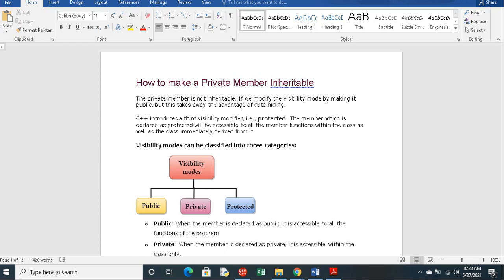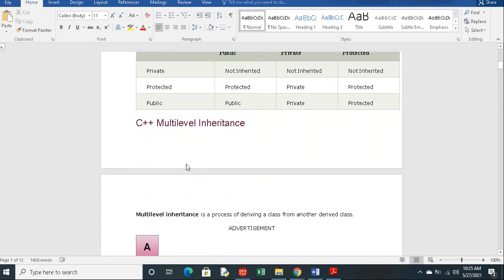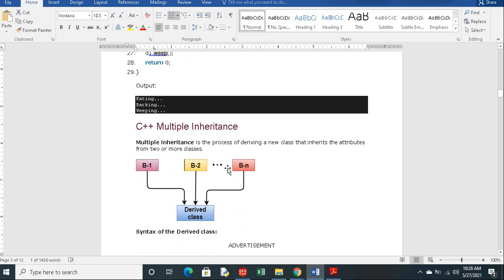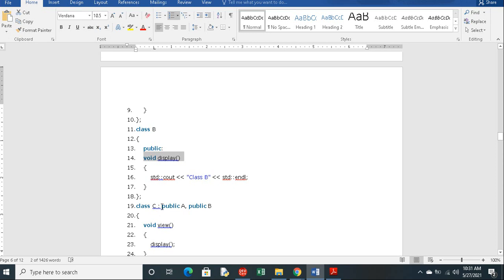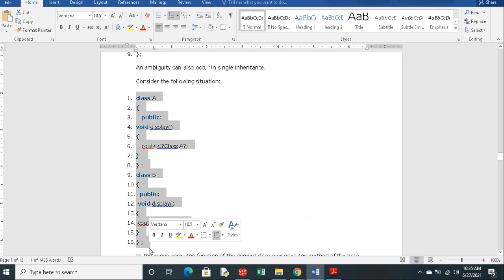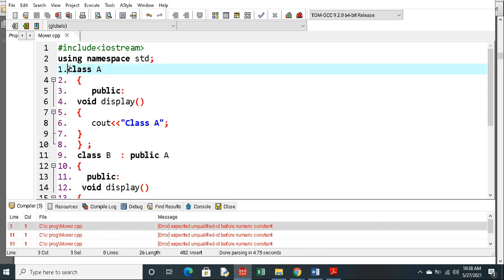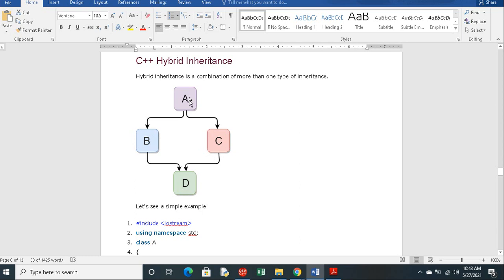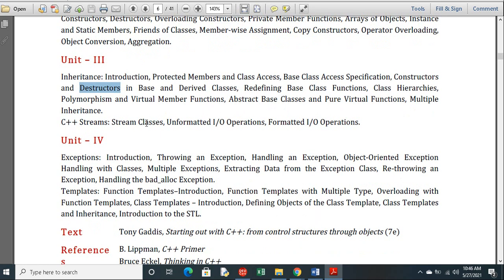class no 27 C++ for Bsc II sem